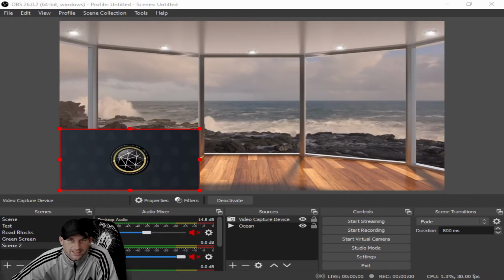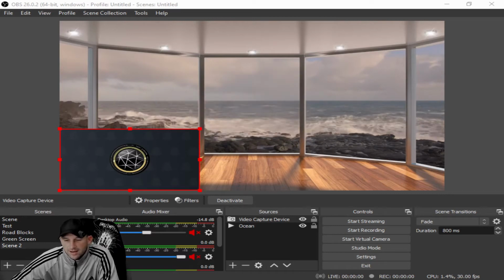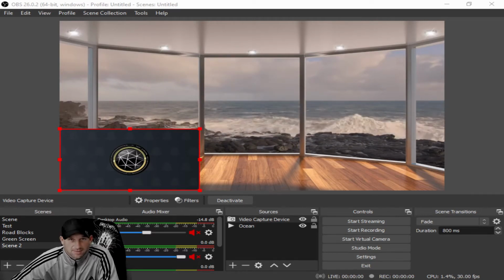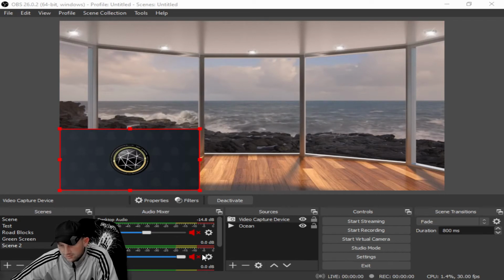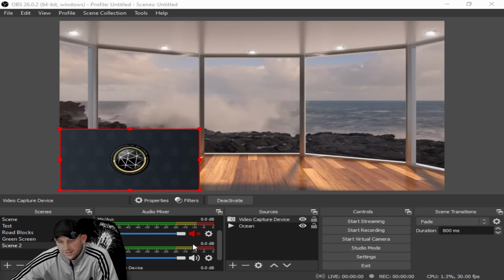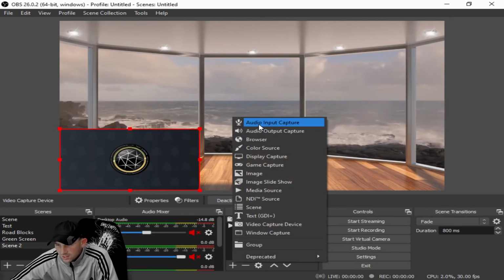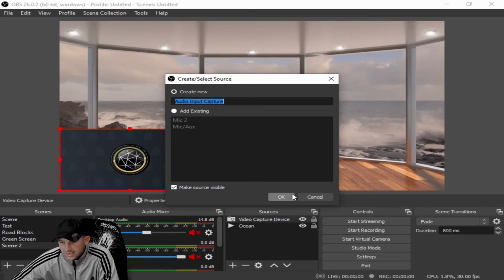How to Add a Mic in OBS Screen Recording or How to Remove Mic Echo When Recording. Microphone Tips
In today's Tech Tuesday, we show you how to add a mic in OBS screen recording or how to remove mic echo when recording. Microphone Tips.  We receive many questions every week about helpful tips.  We try to create as many tip videos as we can.  If there is something you are stuck on and or have questions you need help on.  We will try to put out videos as quick as we can to your questions.

OBS Studio (formerly Open Broadcaster Software or OBS, for short) is a free, open-source, and cross-platform screencasting and streaming app. It is available for Windows, macOS, Linux distributions, and BSD.
OBS Studio is a free and open-source app for screencasting and live streaming. Written in C/C++ and built with Qt, OBS Studio provides real-time capture, scene composition, recording, encoding, and broadcasting via the Real Time Messaging Protocol (RTMP). It can stream videos to any RTMP-supporting destination, including YouTube, Twitch, Instagram and Facebook.

OBS Studio started out as a small project created by Hugh "Jim" Bailey, but quickly grew with the help of many online collaborators working both to improve OBS and spread the knowledge about the program. The first version was released in August 2012. In 2013, development started on a rewritten version known as OBS Multiplatform (later renamed OBS Studio) for multi-platform support, a more thorough feature set, and a more powerful API. In 2016, OBS "Classic" was no longer supported, and OBS Studio became the primary version